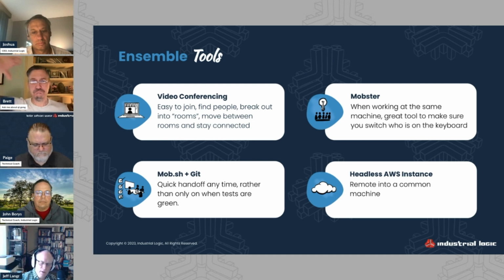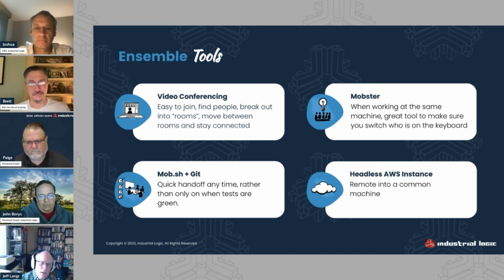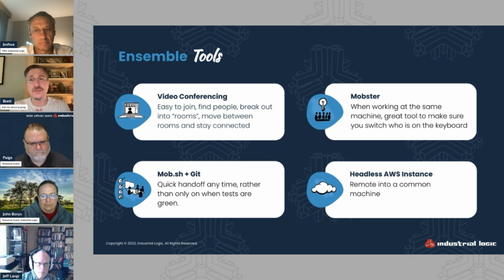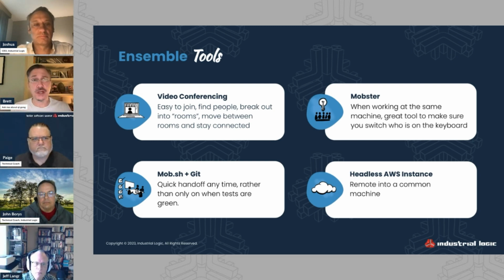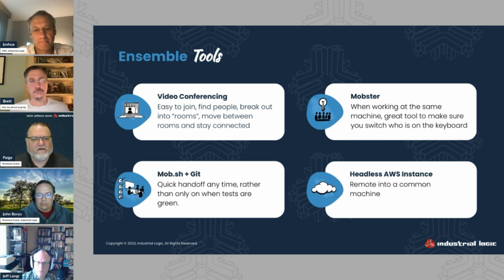Ensemble Tools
How can you collaborate effectively when remote, while also managing the many risks associated with software development?

One solution is remote ensemble development.

Our practitioners explain the tools and techniques of this approach and answer your questions.

This live event aired on 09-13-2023. Our host was Industrial Logic CEO Joshua Kerievsky. Senior Consultants Paige Watson, John Borys, Brett Schuchert, and Jeff Langr joined him on the panel. Together, they share decades of knowledge about software development.

To learn more about Industrial Logic and its services, please visit IndustrialLogic.com